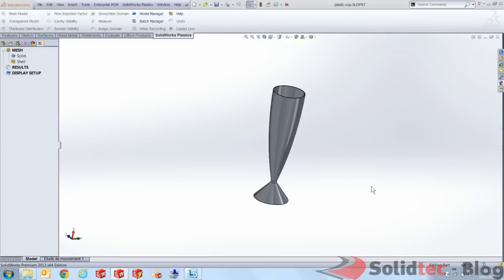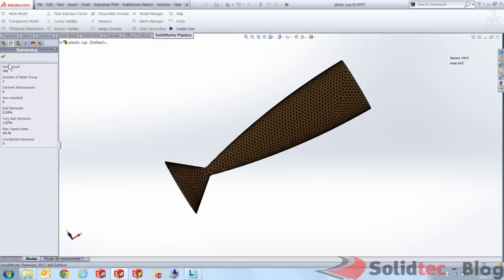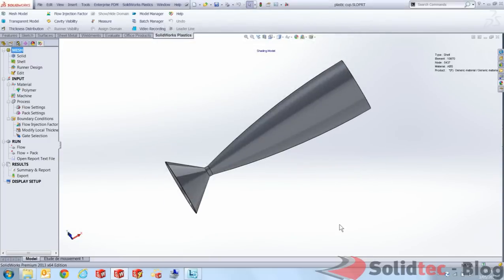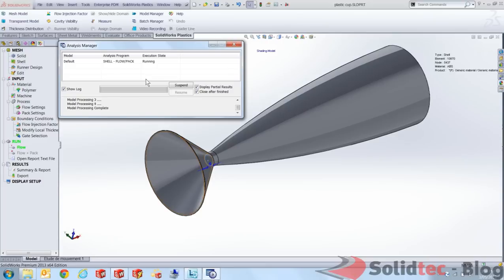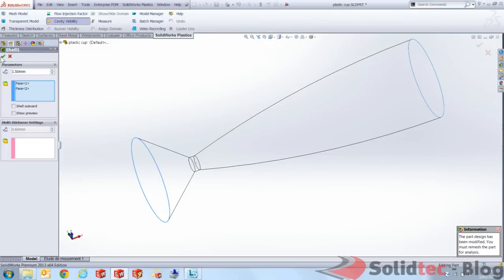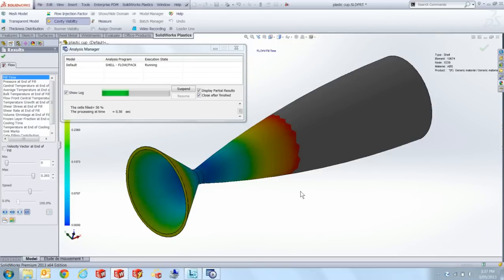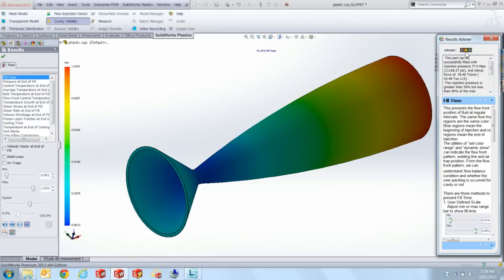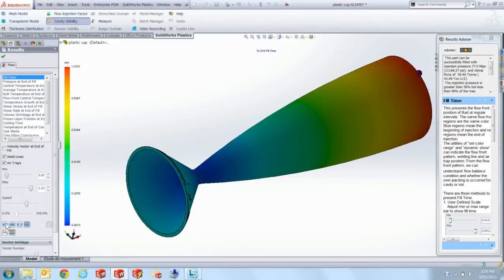Solidworks Plastics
This video briefly goes through how to setup and run a Solidworks Plastics Simulation.
This shows how we can use Solidworks Plastics to simulate and fix a short shot.

This Blog was prepared and presented by Gabriel Davila.

For more content please check out our YouTube Channel and also our Blog site: